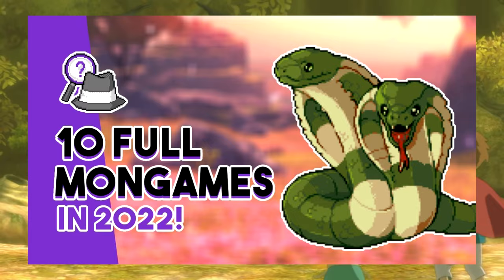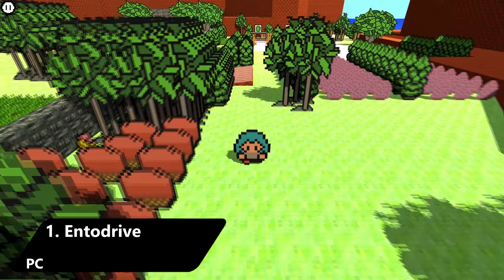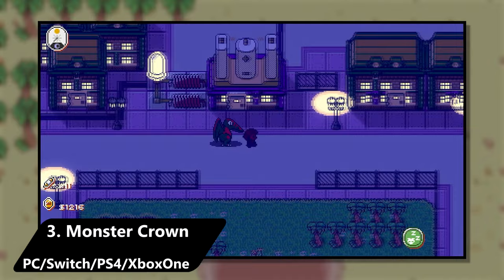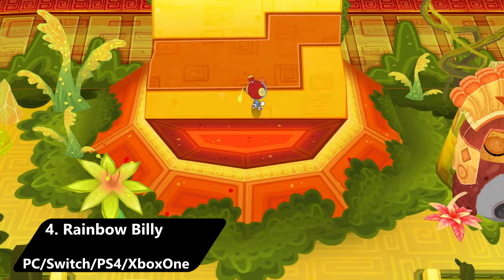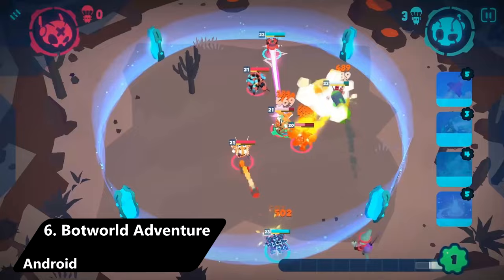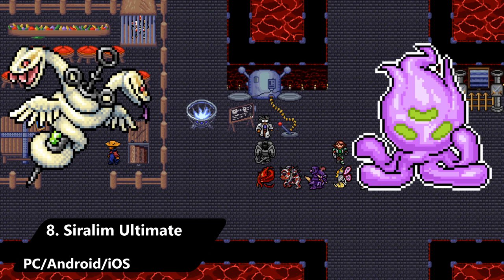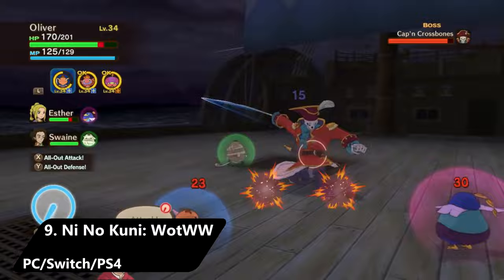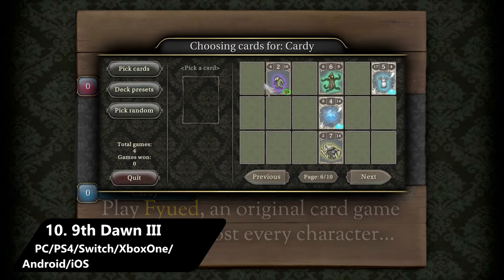10 MORE FULL Monster Taming Games That You Can Play RIGHT NOW in 2022!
In today's video we're checking out 10 MORE Monster Taming Games That are fully complete and can be played right now. This is the second part in this series, so definitely check out this video linked below.

Credits:

Avatar: Bisloba

-Jim Hamilton
List of Games Mentioned:

-Entodrive
-Monster Rancher 1/2 DX
-Monster Crown
-Rainbow Billy
-SMT III
-Botworld Adventure
-The Lost Child
-Siralim Ultimate
-Ni No Kuni
-9th Dawn III